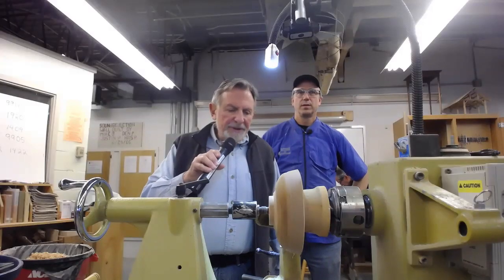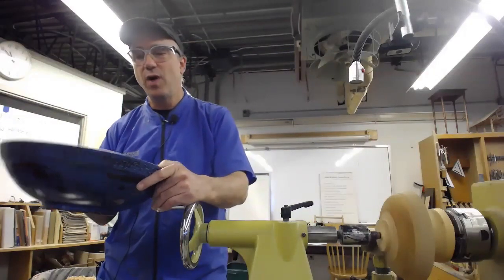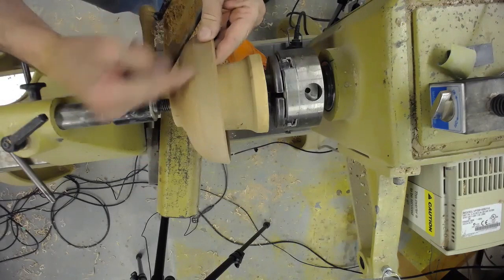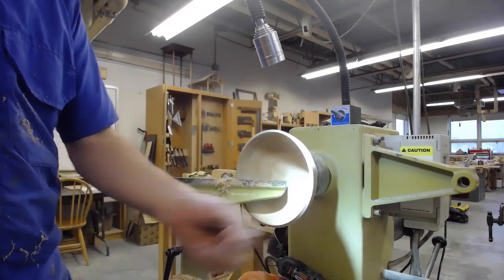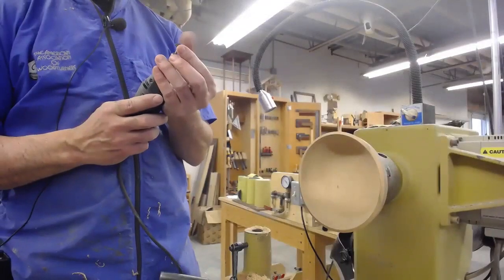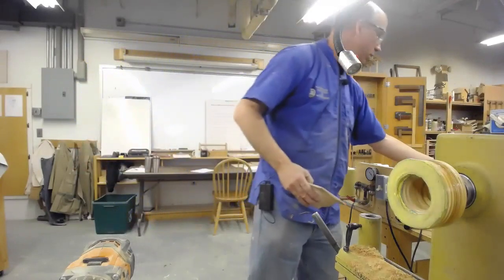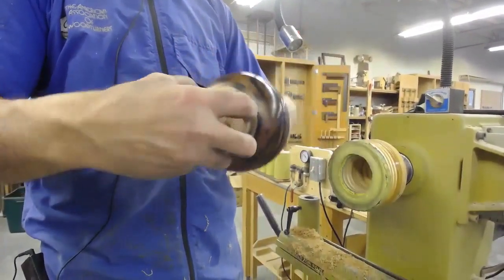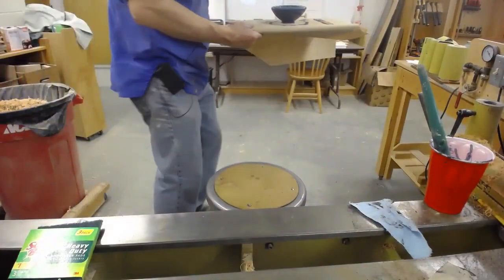Upper valley using milk paint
The Upper Valley Wood Turners Meeting on April 13th. Chris Schmidt demonstrating milk paint coloring cherry wood.